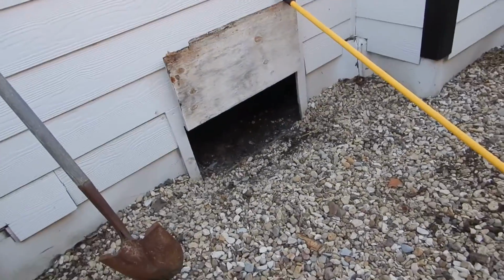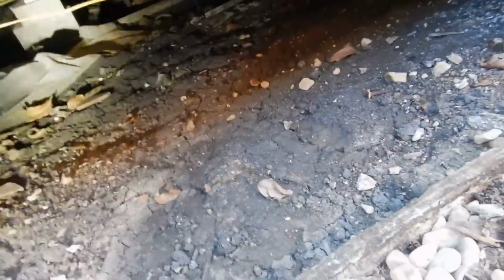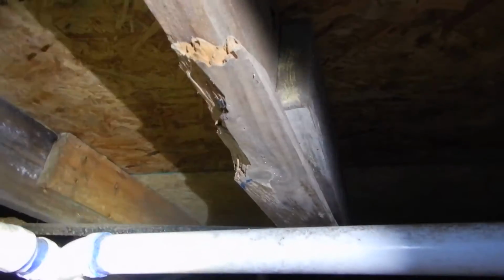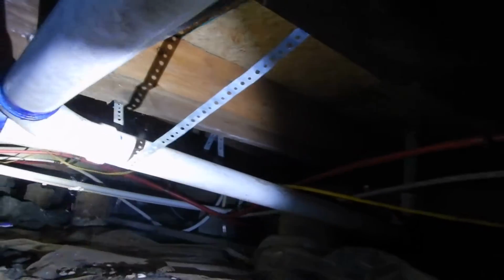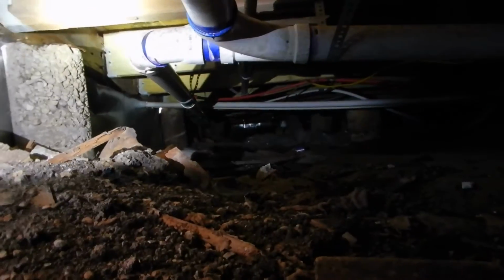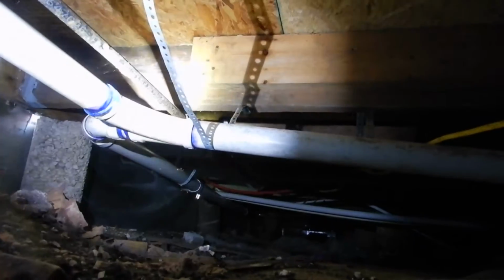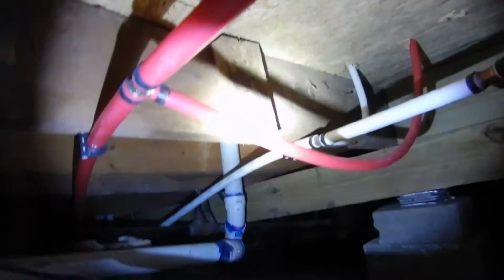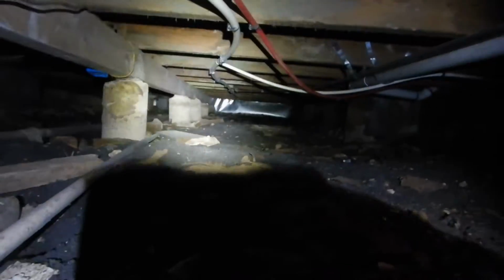1A. 1900's Central Texas Pier & Beam Foundation Crawl-Space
I went further in than my butt, I discovered when backing out that I actually went in as far as my knees, however, I have short legs.